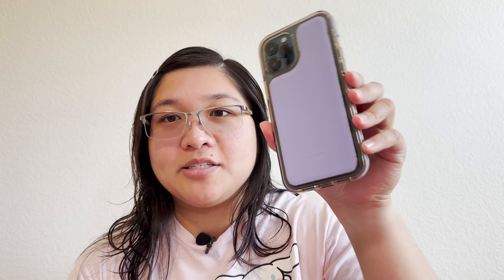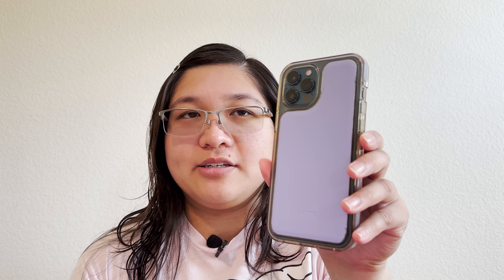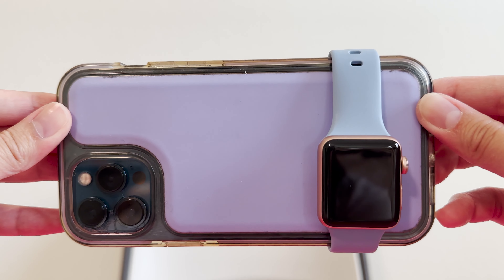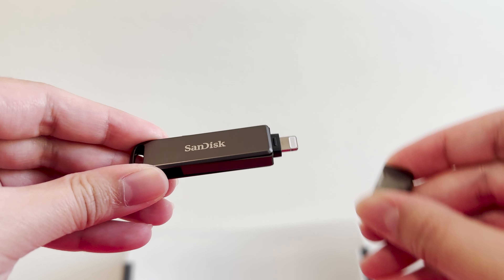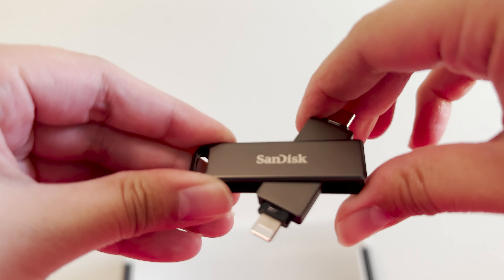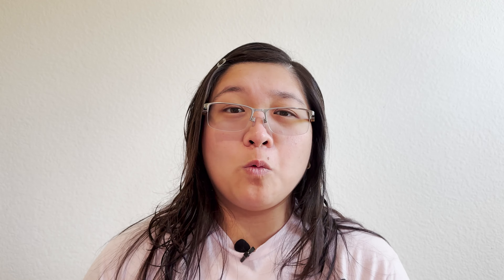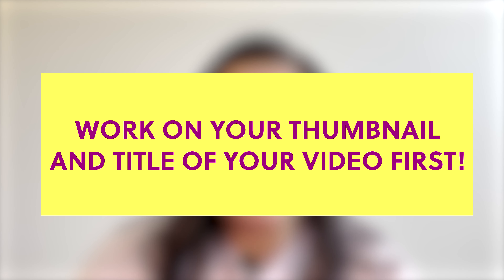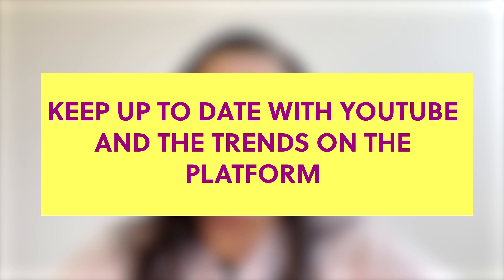300 Subscribers Special: YouTube Tips and Advice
I wanted to thank all of you for your continued support!! I truly appreciate it! It really means a lot! :3

In today's video, I share some of my tips and advice as a small content creator on YouTube.

Music Credits
Fine Dining - TrackTribe